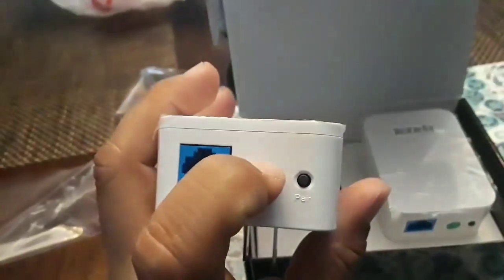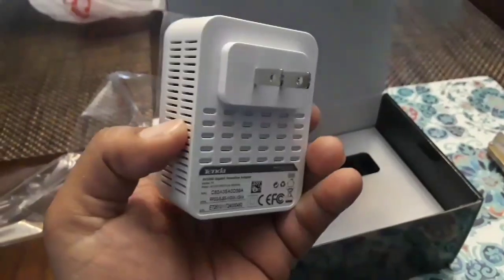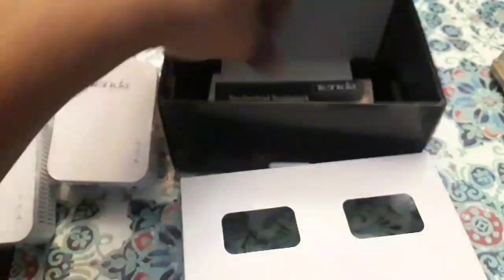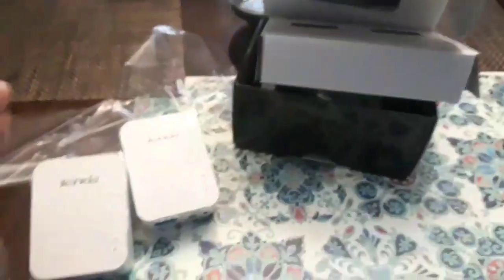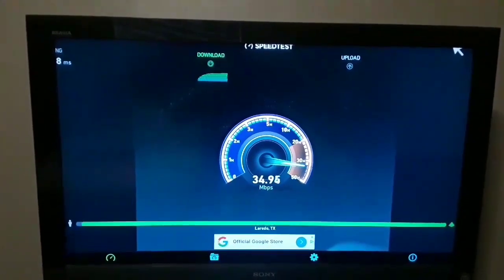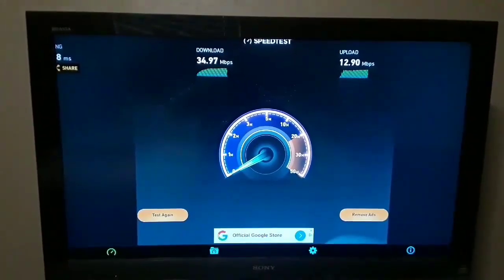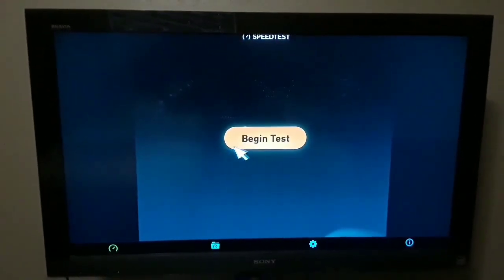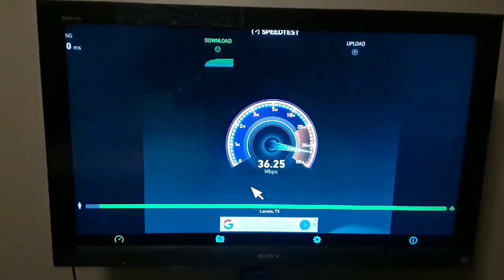Tenda AV1000 Ethernet Powerline Review/Test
Tenda open box and test Tenda
AV1000 1-Port Gigabit Powerline Adapter, Up to 1000Mbps (PH3)